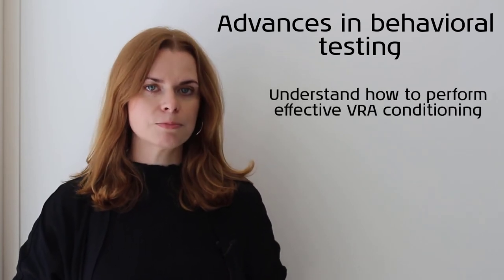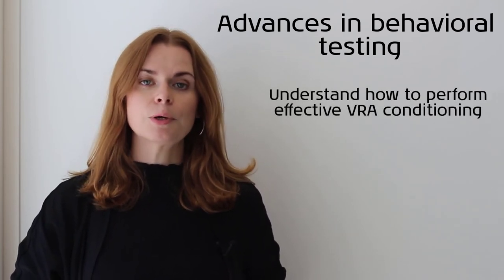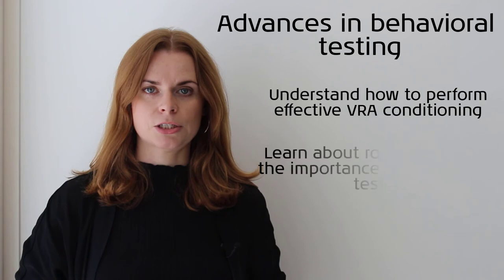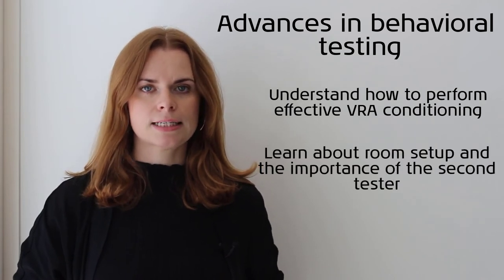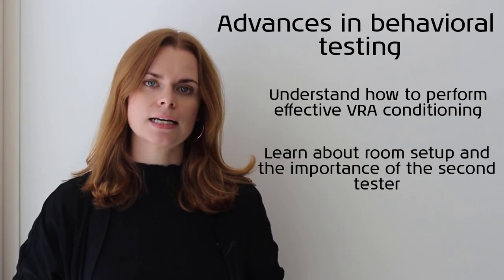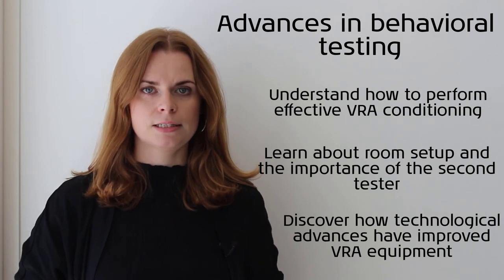Advances in behavioral testing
This course explores the role of visual reinforcement audiometry VRA in the diagnosis of hearing loss in infants. It is taken from the 2nd Trends in Paediatrics 4-day course hosted in May 2021.